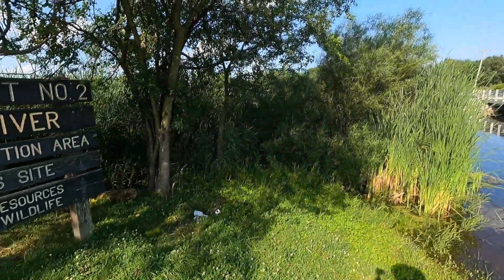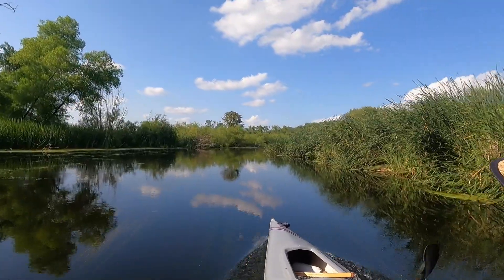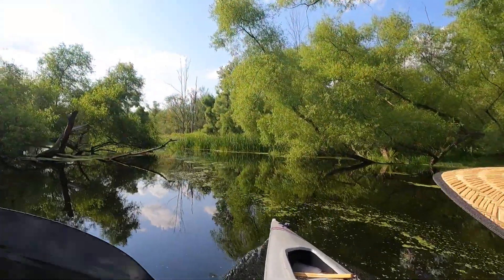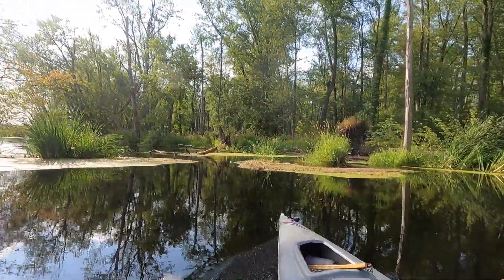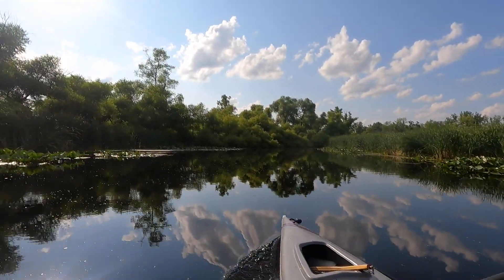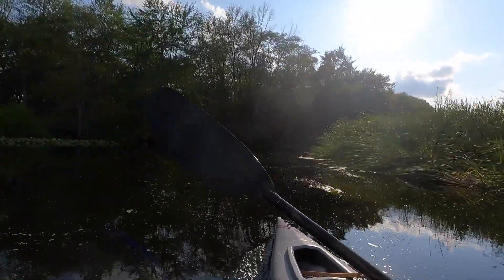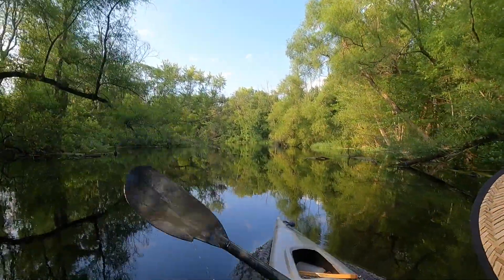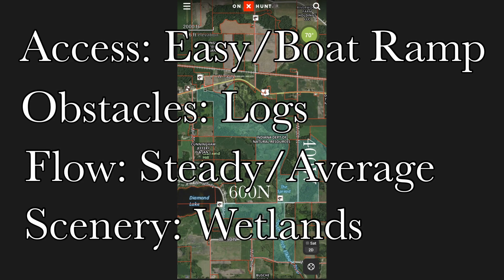Kayaking Mallard Roost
This is a peaceful trip on the Elkhart river through Mallard Roost Wetland Conservation Area. The video includes logistics and obstacles along the way.